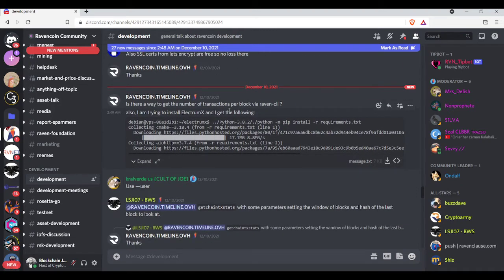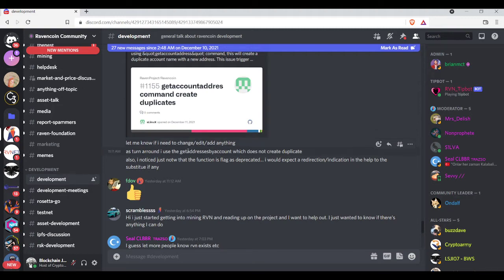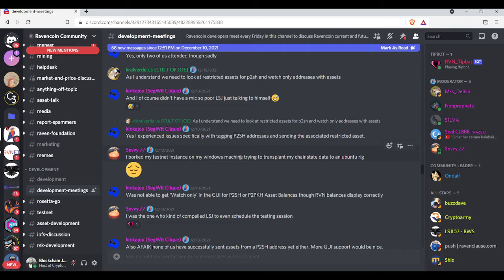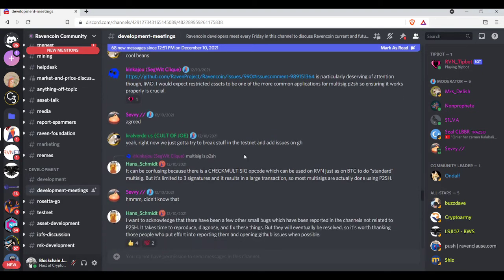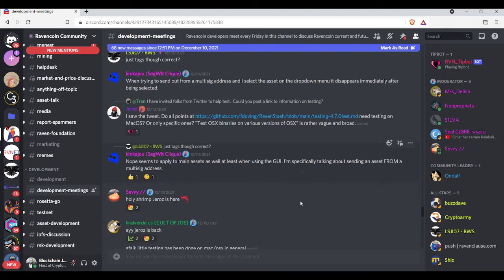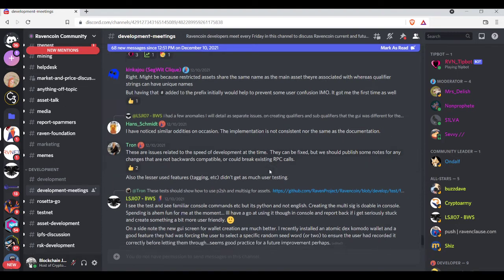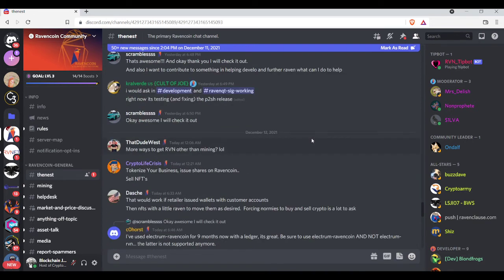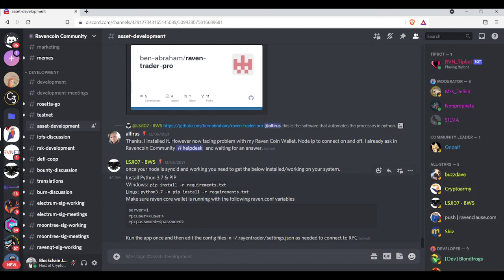RAVENCOIN DEVELOPMENT COMMUNITY DISCUSSIONS SPECIAL - 121021 #6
Hey Cryptonaunts and Ravenites all around the World. I bringing you another special episode of Ravencoin Development Community Discussions. Each week we are getting closer to P2SH for asset on the Ravencoin Blockchain. Please feel free to join me in the next RVN DEV COMMUNITY DISCUSSIONS in Twitter Spaces. @C3MEDIA2 or @blockchainjohn STACK SATS AND HODL! ADIOS!

*BTC 17L7WpSPZ3C3hVnr3qTLrZdx6U2FRPzYxN
*LTC LRZ4n2kDdhS6xJV1DySe8ahiJgPXTzPtXN
*RVN RFcJbLKg9rzcmWA3X1STx5y9rjUr5LxZdJ
*BNB BEP2 bnb1g4hpsl398r7vj6jw89dtqpyhklc283wup4k449
*ETH 0x376839eff32a65cd4c237200a056b77b62239dfc
*BAT 0x376839eff32a65cd4c237200a056b77b62239dfc
*USDC 0x376839eff32a65cd4c237200a056b77b62239dfc
⚡ (BEST AND EASIEST) EARN COMPOUNDED CRYPTO INTEREST
⚡ (TRUSTED EXCHANGES)
*GEMINI - Get $10 in BTC when you invite a friend and they trade $100 worth of USD.